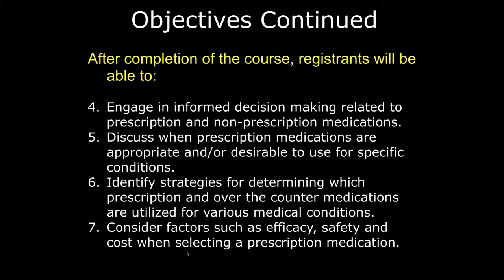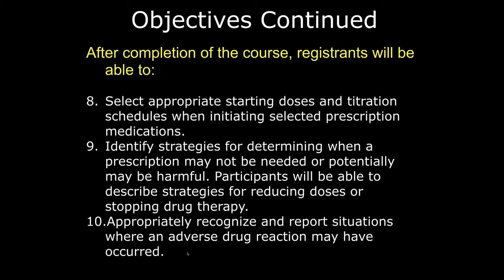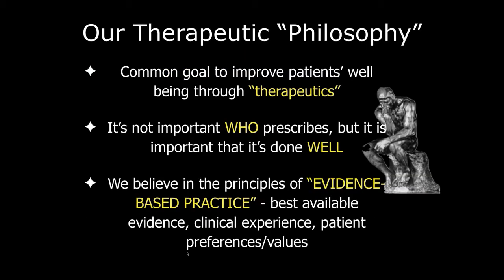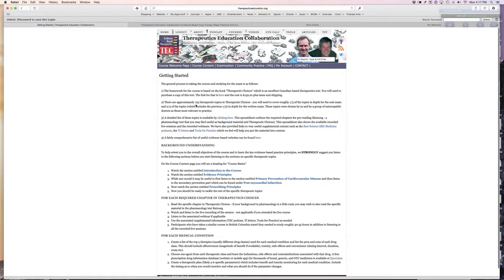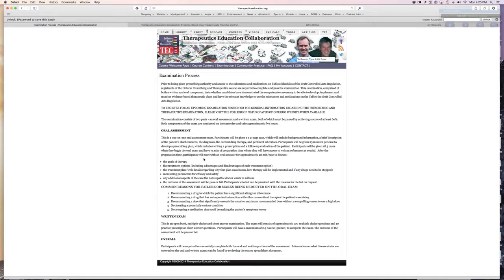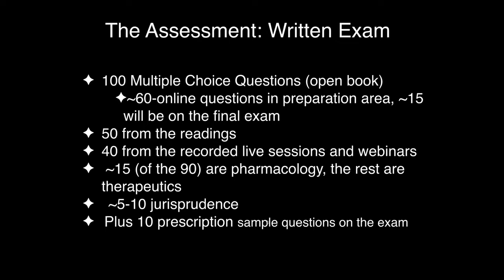Introduction to the Ontario Prescribing and Therapeutics Course